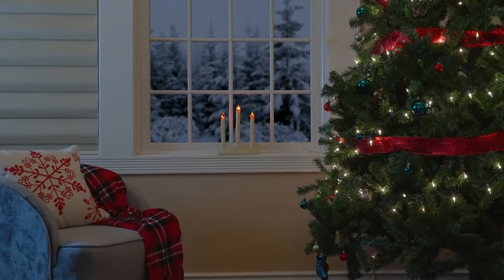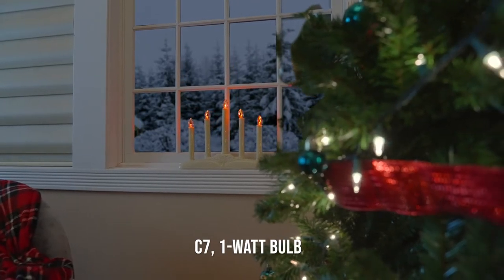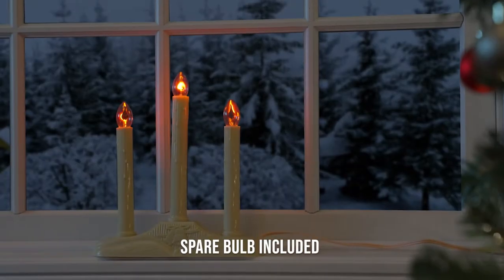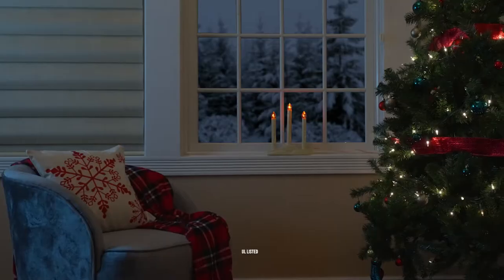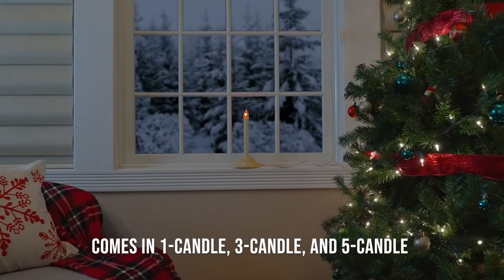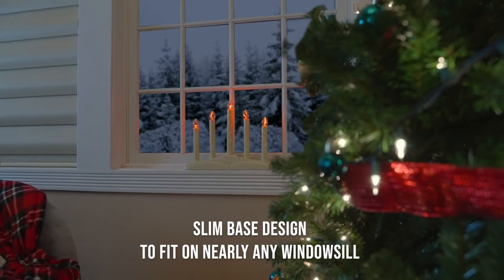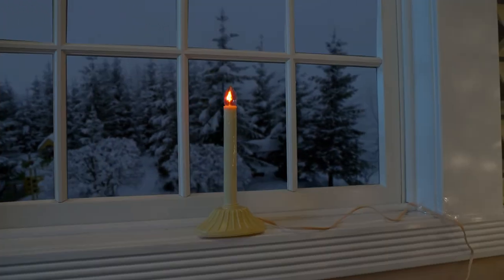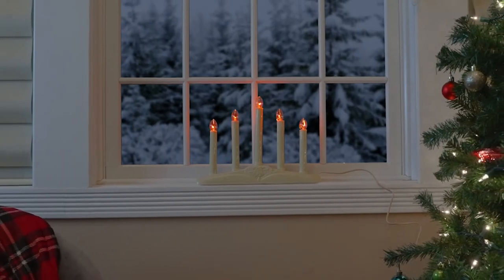Tupkee Christmas Candolier Window Candles with Flickering Bulb - Vintage looking candle set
VINTAGE LOOKING CANDLE SET – The Tupkee Candolier is a very vintage looking candle set, it’s made with off-white plastic that you may remember from the 1960's, and looks really pretty in your windows, adding the finishing touch for your Christmas Window Candles Decoration

MEMORIES OF CHILDHOOD - Bring back sweet childhood nostalgic memories of being a kid, and the excitement of the Christmas season, when you would stare at the window and see the flickering bulbs on the Christmas Candolier candles

FLICKERING BULBS Window Candles comes with C7, 1W Flickering Bulbs that look like a real flame creating a nostalgic sparkling effect to your Christmas decor that is really pleasant to look at

48 INCH LEAD WIRE – Candolier has 48” (121.9 cm) lead wire that makes it easier to reach a nearby outlet for electricity, and a 10 in. Slim line base design to fit on all window sills, includes a suction cup to hang on window - for indoor use only